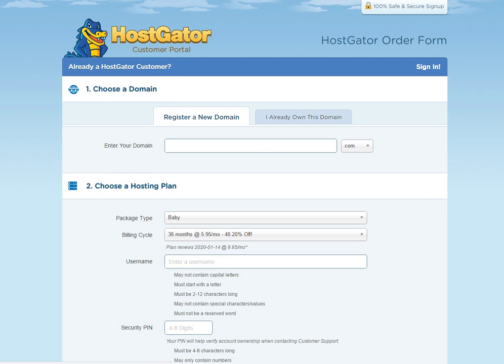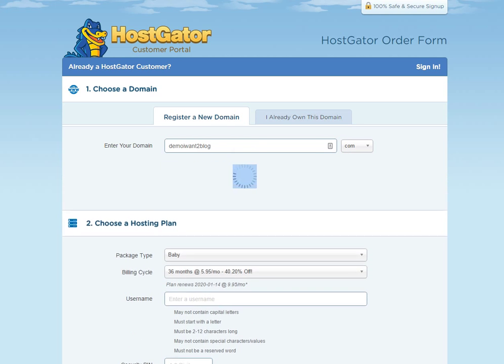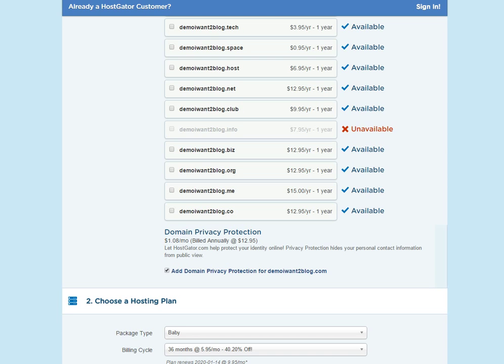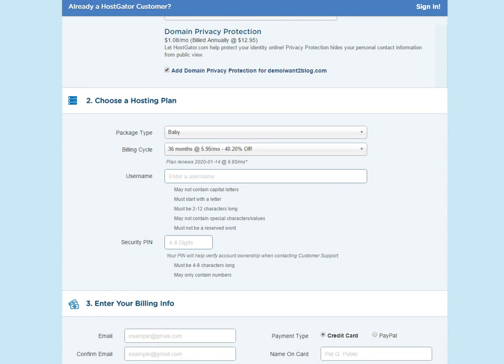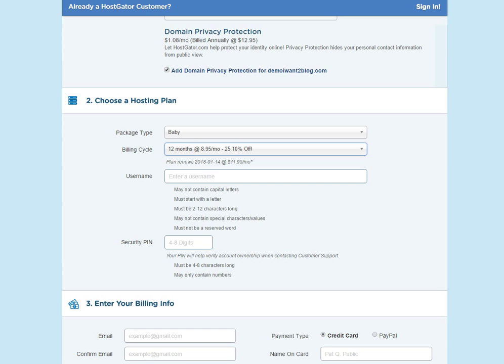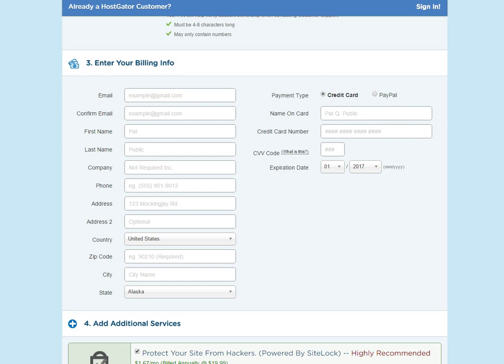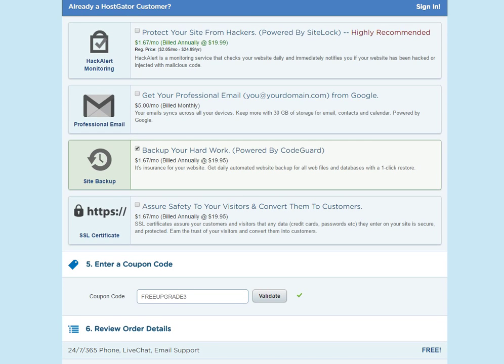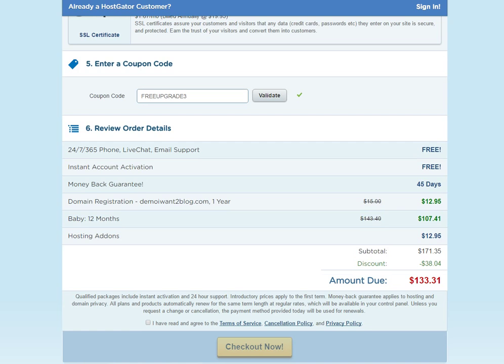Tutorial - How to signup with Hostgator Web Hosting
In this video tutorial, we offer a step-by-step guide that will show you how to register a new domain and select the right hosting package for your new Wordpress blog.

We also show you which add-ons are necessary, and which ones you can skip to save money.